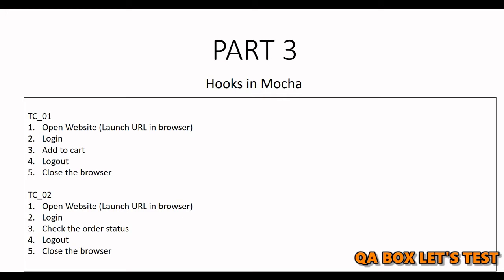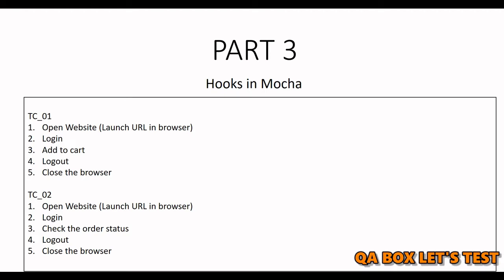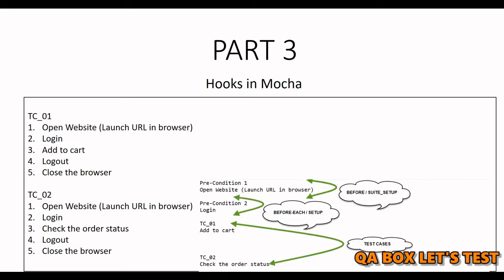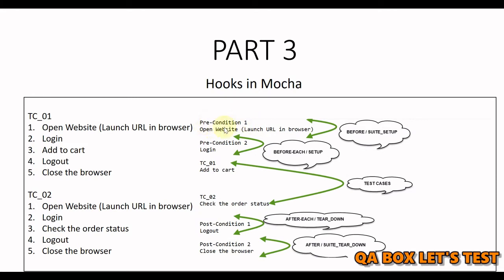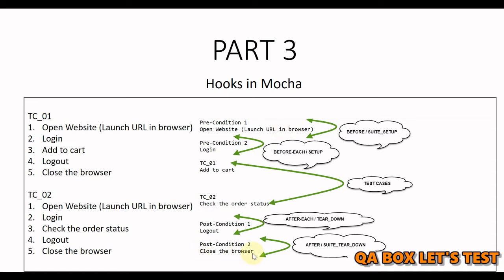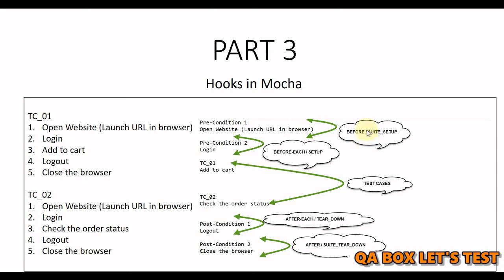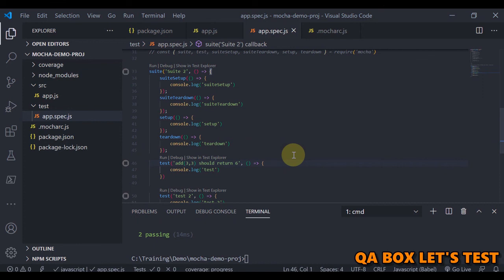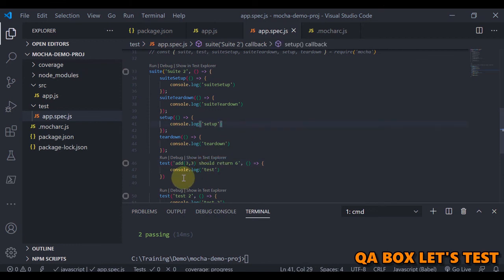#3 Mocha Hooks before, beforeEach, after, afterEach, suiteSetup, suiteTeardown, setup & teardown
Hooks in Mocha

Pre-requisite: - Previous Parts

STEPS:-
Add before, beforeEach, after and afterEach hooks inside ‘Describe’ block
The TDD interface provides suite(), test(), suiteSetup(), suiteTeardown(), setup(), and teardown()
Run tests using npm test